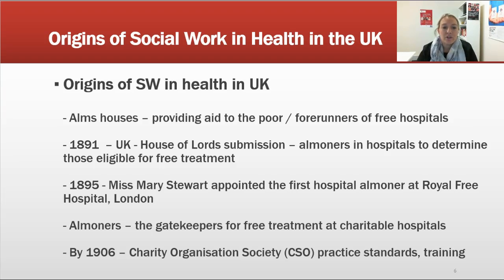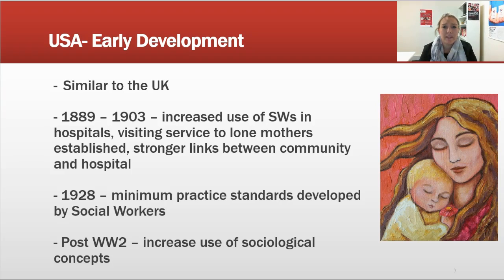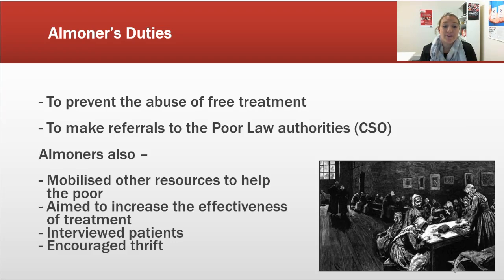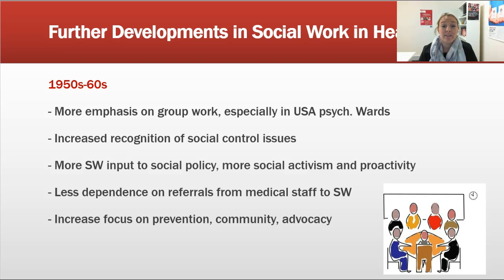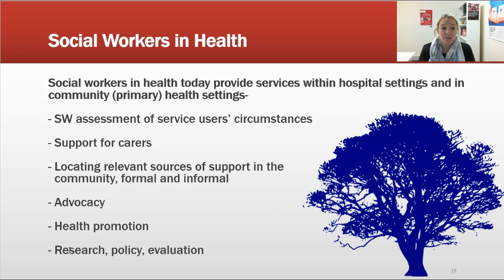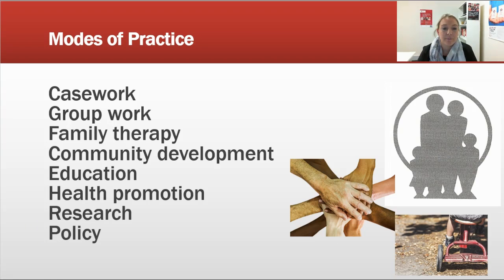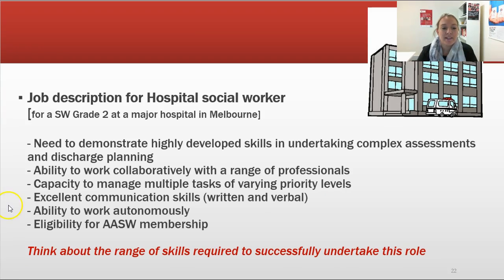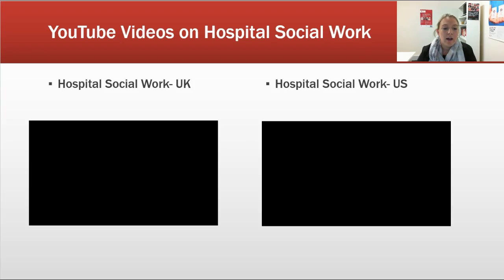HCS103: Week 6 Lecture